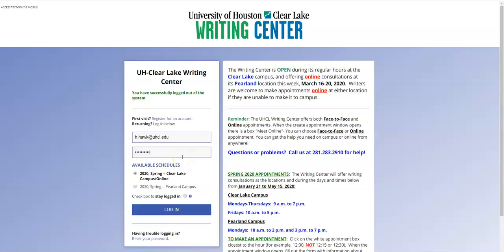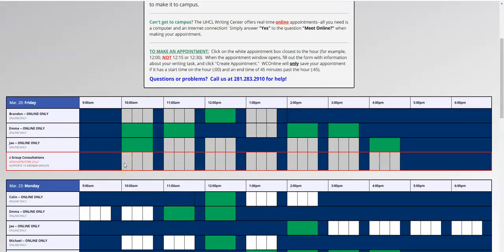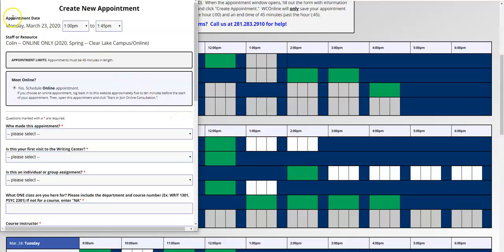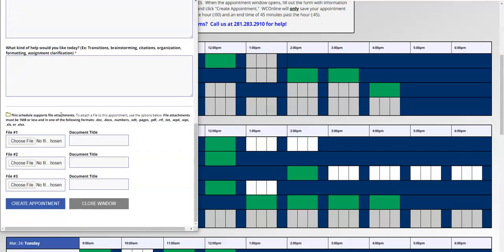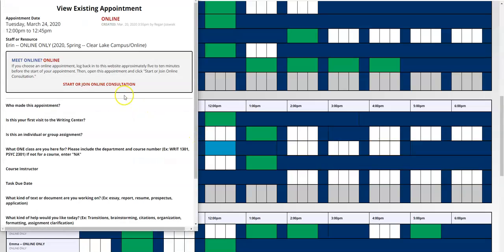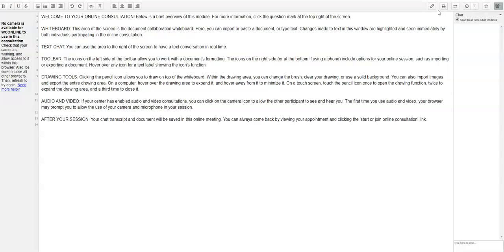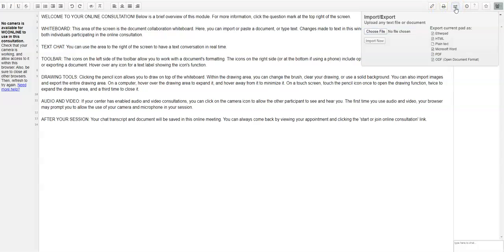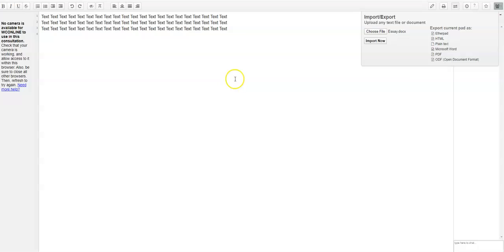How to Create and Access Online Appointments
UHCL students, alumni, faculty, and staff can create online appointments on WCOnline to receive guidance on the writing skills they would like to work on.

Special thanks to our team!
Scriptwriter & Video Creator: Regan Joswiak